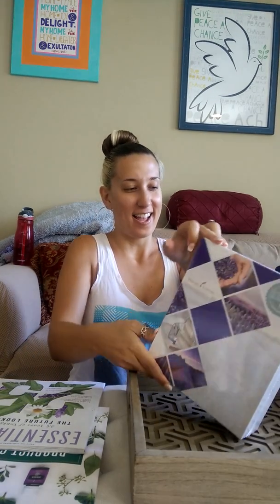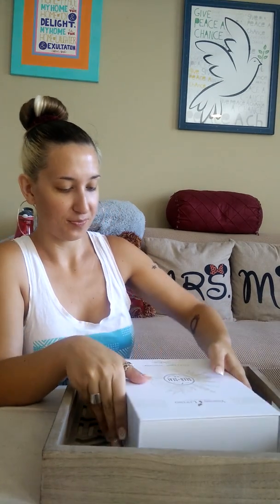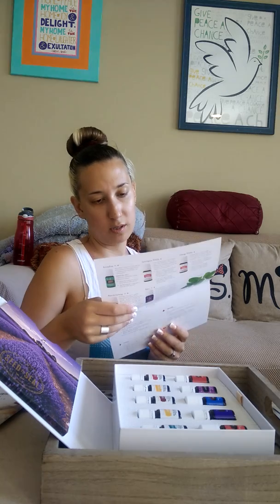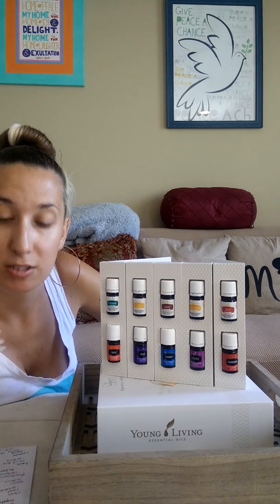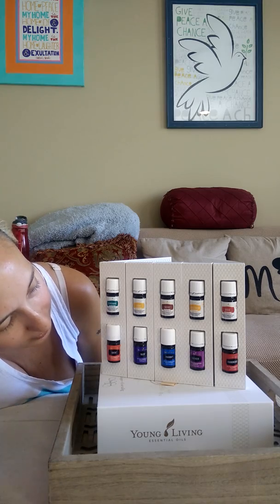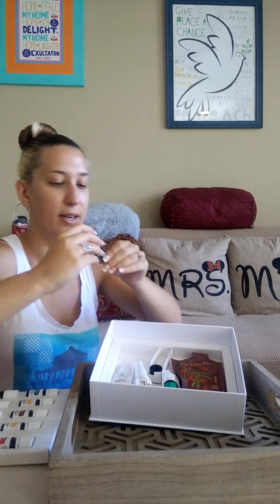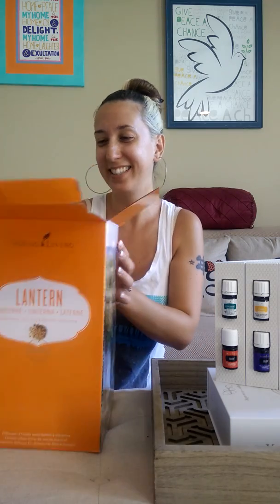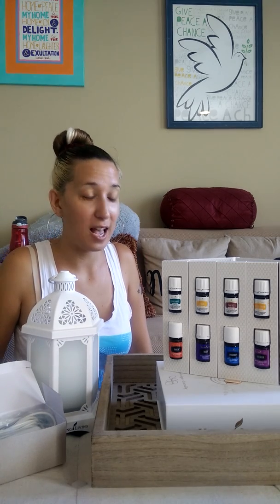Unboxing my Young Living PSK with Lantern diffuser!!! 💜🌱✨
So excited to finally get my Young Living Premium Starter Kit!!! And with the Lantern diffuser!!!

Sorry about cutting my face off in part of the video!!! 💜